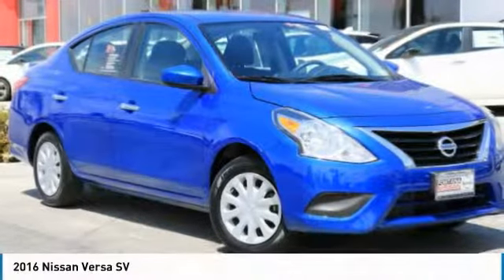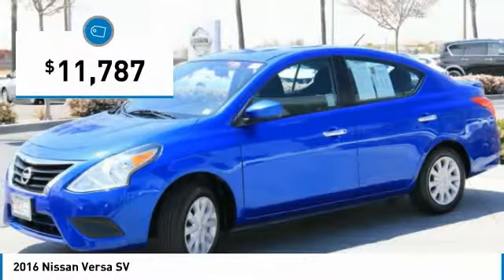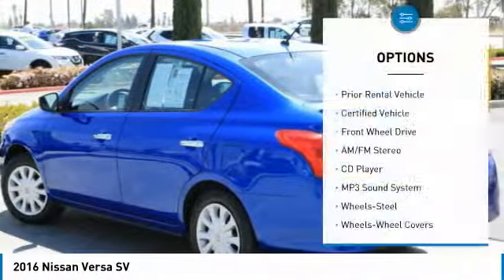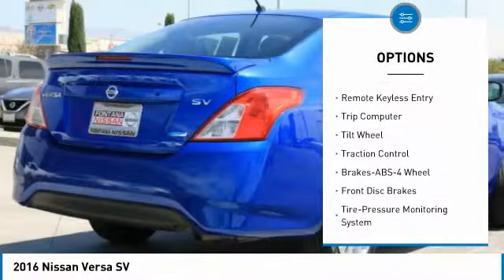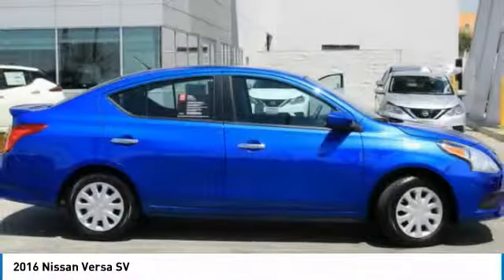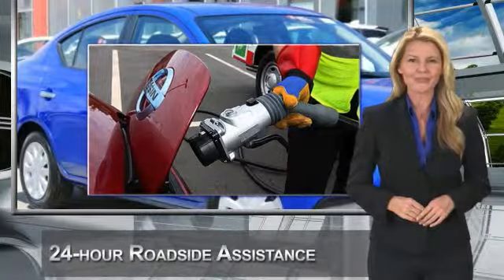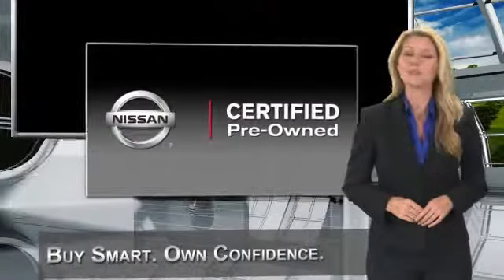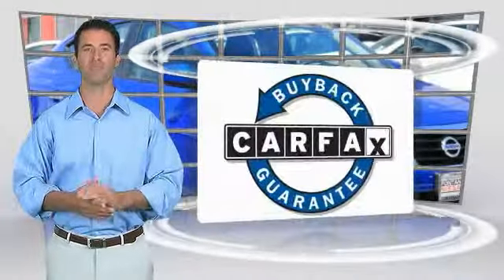2016 Nissan Versa new, Altima, Maxima, Sentra, 370Z, Murano, Fontana, Rancho Cucamonga, Ontario, San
2016 Nissan Versa SV

Fontana Nissan
16444 South Highland Avenue

Only $137 Per month! ***NEW TIRES***, ***NEW BRAKES***, ***BLUETOOTH WIRELESS / HANDS FREE***, ***USB PORTS***, ***FUEL EFFIECIENT WITH PLENTY OF POWER***, ***CLEAN CARFAX***, ***PREVIOUS DAILY RENTAL***, **NISSAN CERTIFED**, Versa 1.6 SV. All payments are based on approved credit - 75 months - $3995 down payment. brbrbr40/31 Highway/City MPGbrCertified.brNissan Certified Pre-Owned Details:brbr * Transferable Warranty (between private parties)br * Warranty Deductible: $50br * Powertrain Limited Warranty: 84 Month/100,000 Mile (whichever comes first) from original in-service datebr * Vehicle Historybr * Roadside Assistancebr * Includes Car Rental and Trip Interruption Reimbursementbr * 167 Point InspectionbrbrbrCARFAX One-Owner.brClean CARFAX.brbrbrTO SEE MORE QUALITY VEHICLES LIKE THIS RIGHT OR DIAL .brbrAwards:br * 2016 KBB.com 5-Year Cost to Own Awards